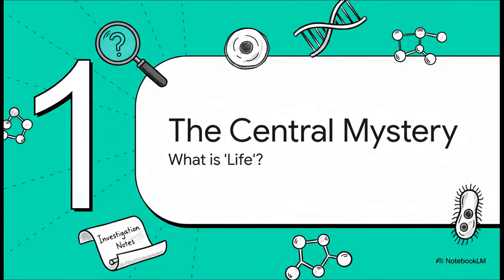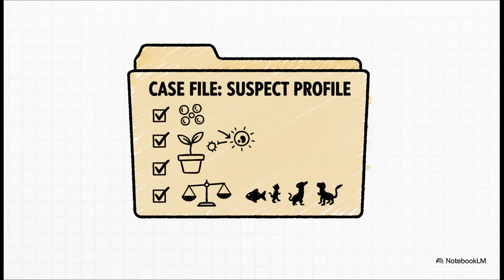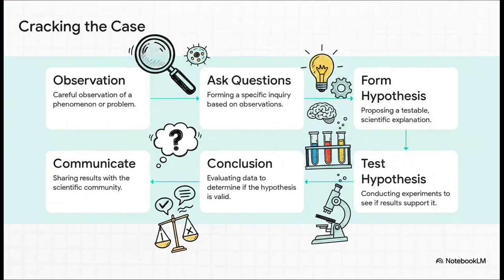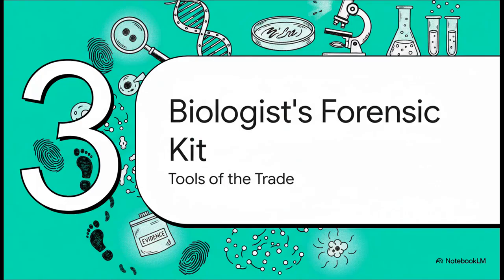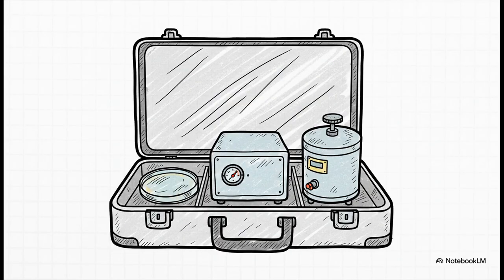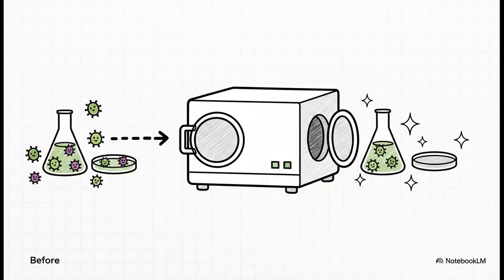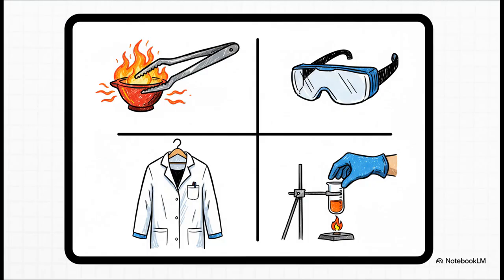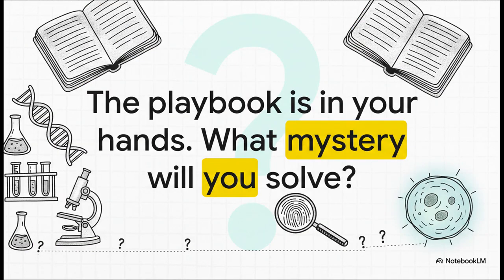Unit 1 introduction to biology